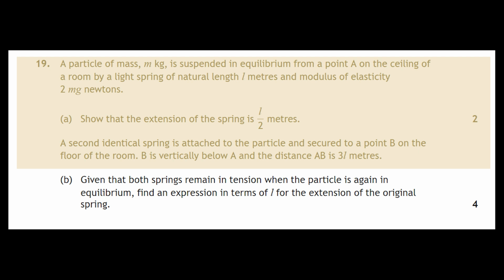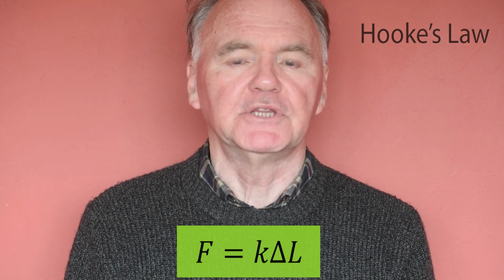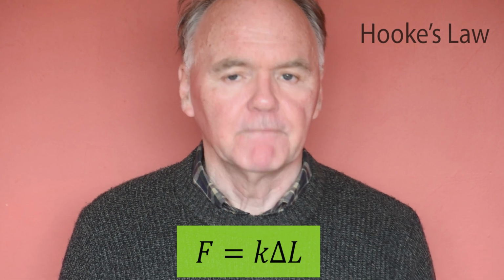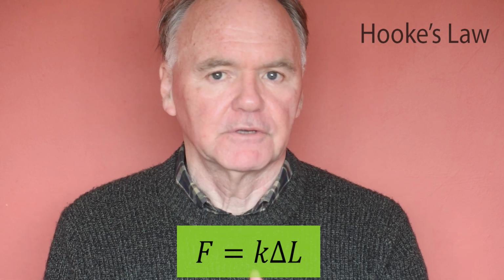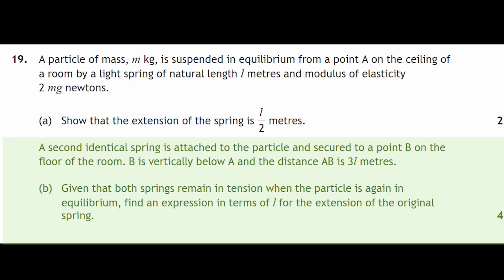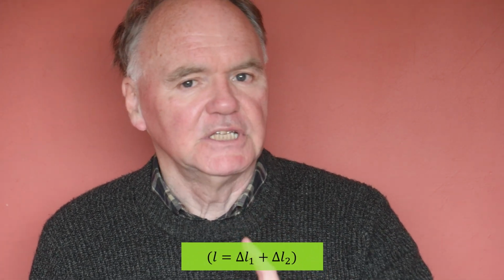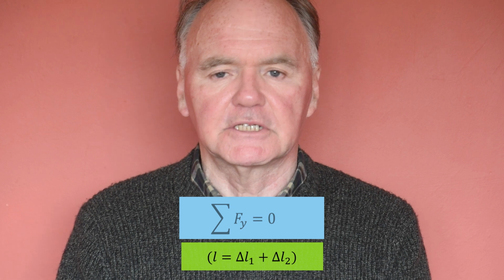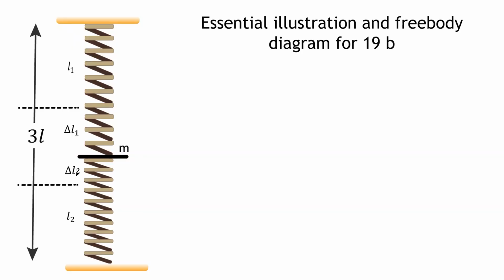Q 19 from Mechanics of Mechanics 2023, by the SQA Hooke's Law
A question on springs, using Hooke's Law. Hooke's law is normally written in terms of a spring constant but for this question we use Hooke's Law using the Modulus of Elasticity and point out the difference.  The equilibrium of forces or balance forces is the key to solving this problem.